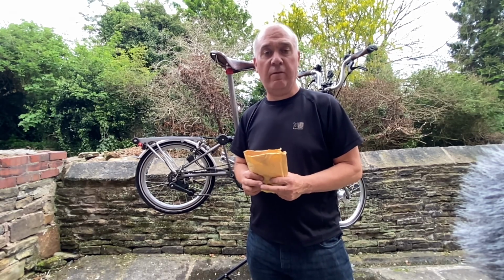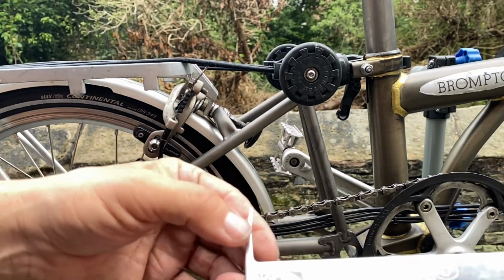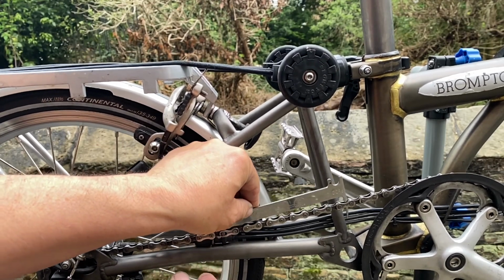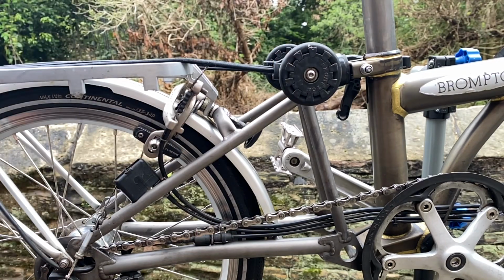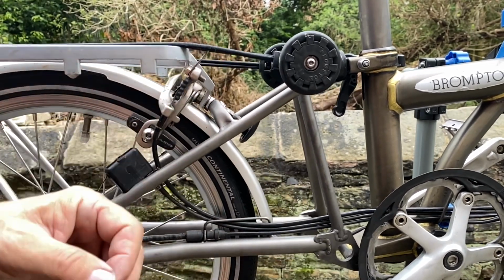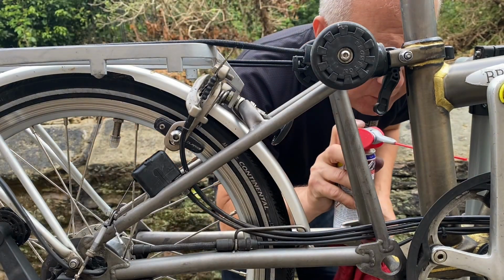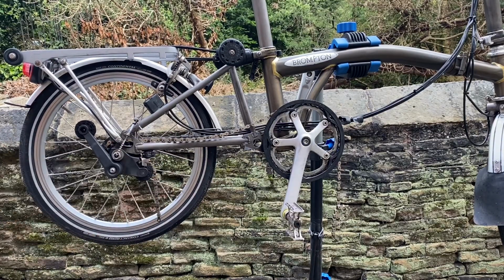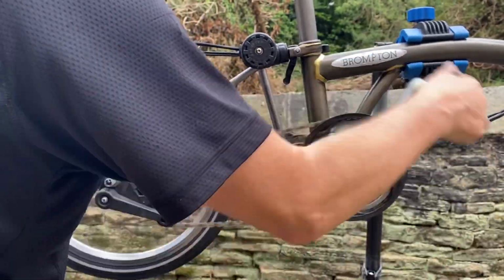Brompton maintenance, when and how to replace the chain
A step by step demonstration of when and how to replace the chain on your Brompton folding bike. Checking for chain stretch, tools required, removing the old chain and fitting the new chain.